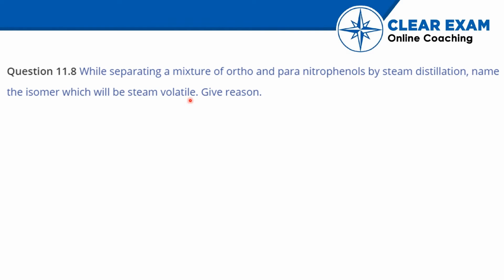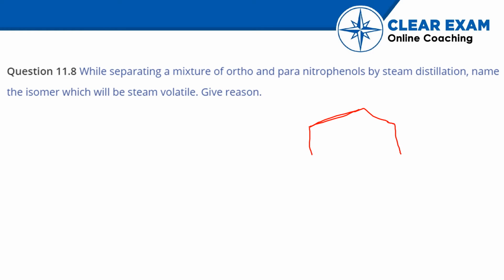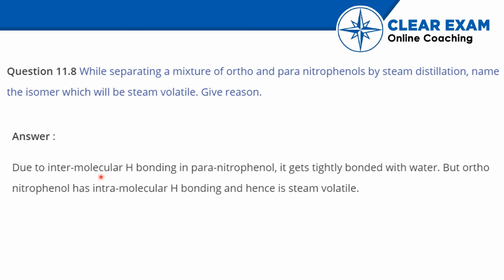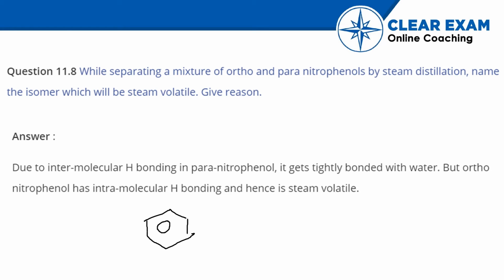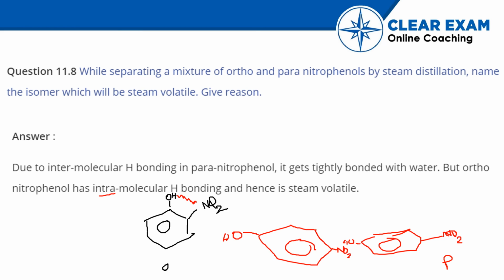XIIth Class Chemistry Alcohols, Phenols and Ethers Exercise 11 Question no 8